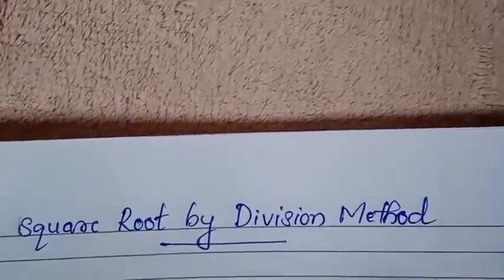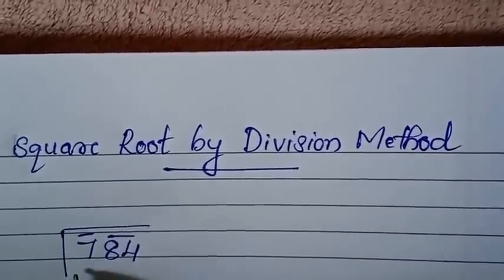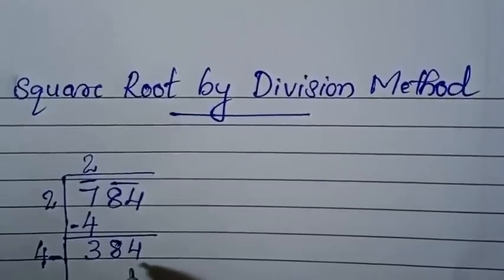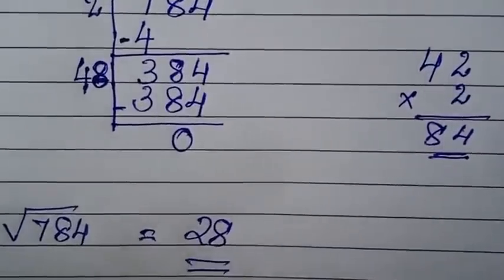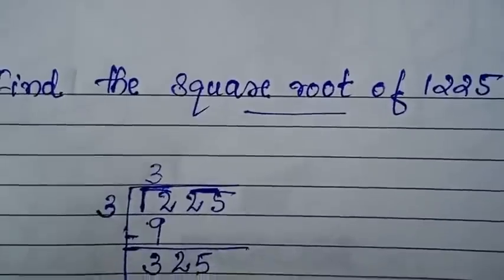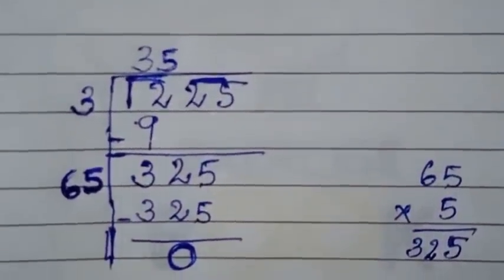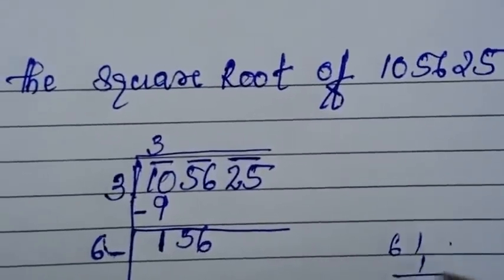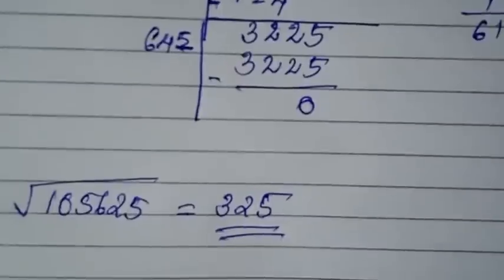Square Root By Division Method